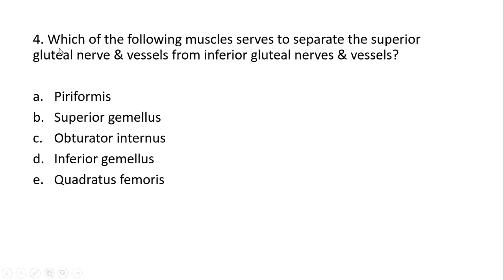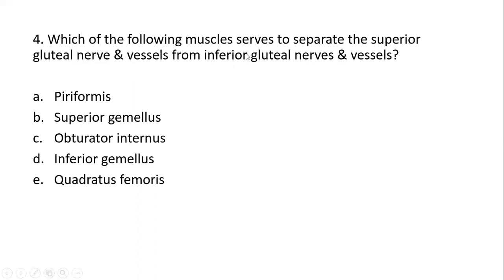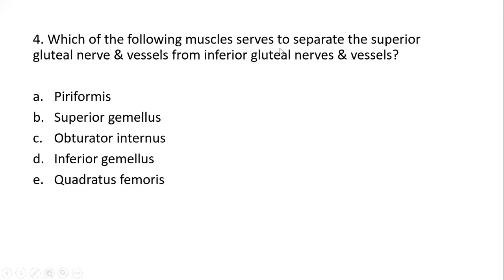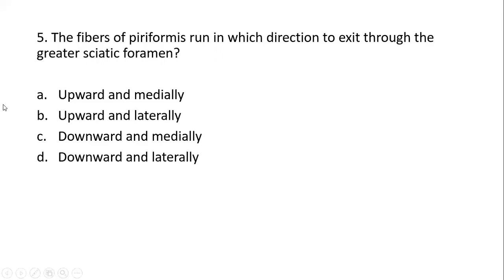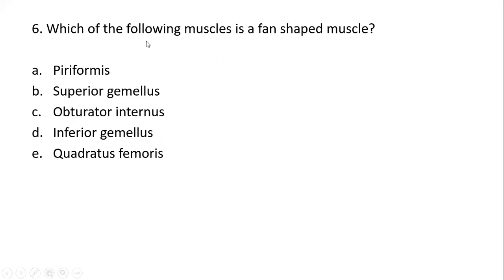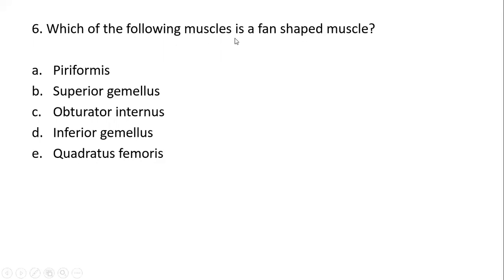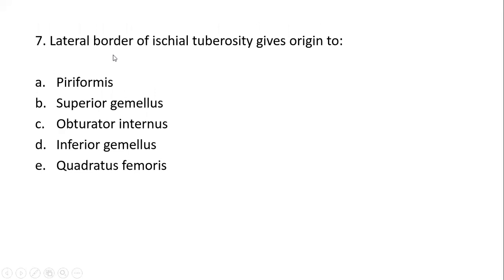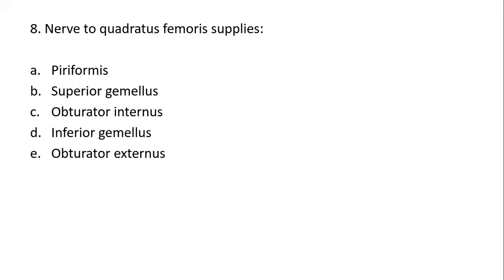Lower Limb 2nd Sub stage Gluteal muscles Practice MCQs